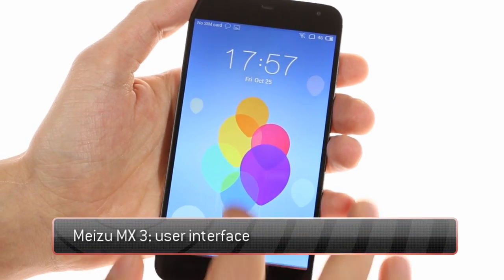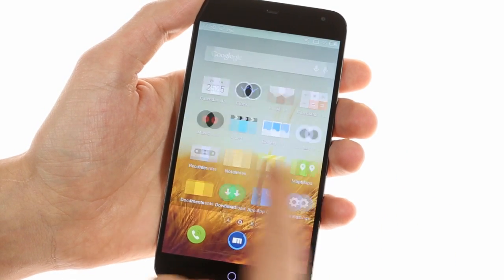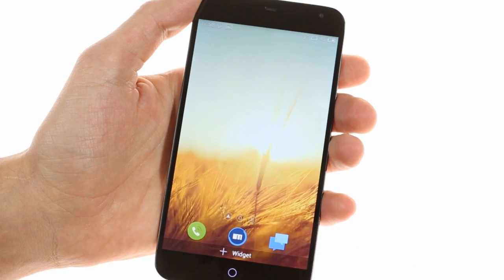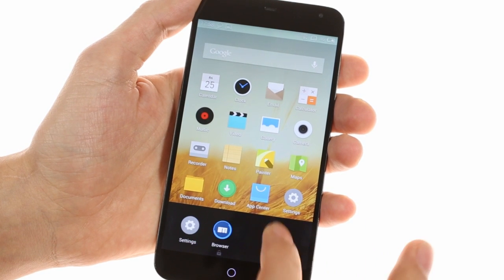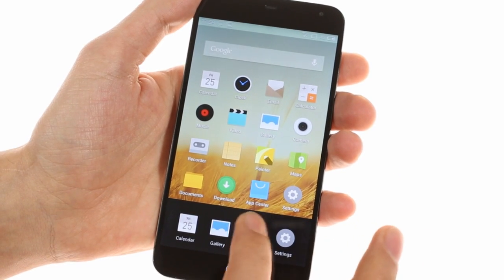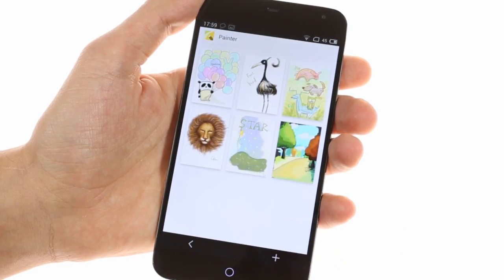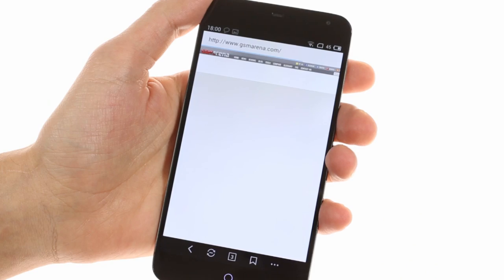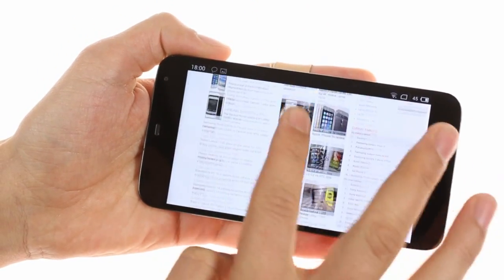Meizu MX3: user interface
This is a brief video showing off the Android Jelly Bean user interface with Flyme OS on the Meizu MX3.